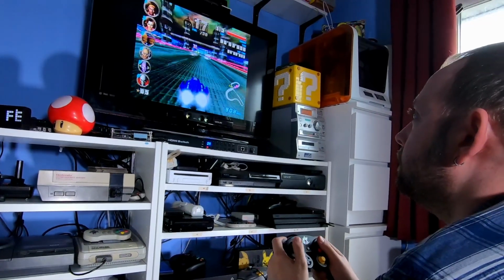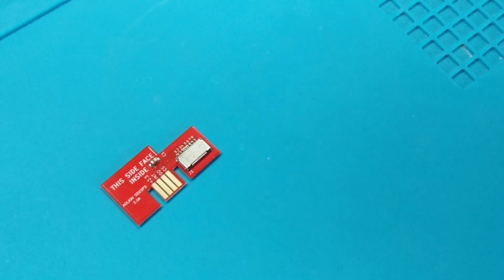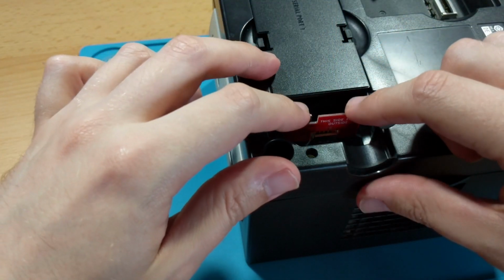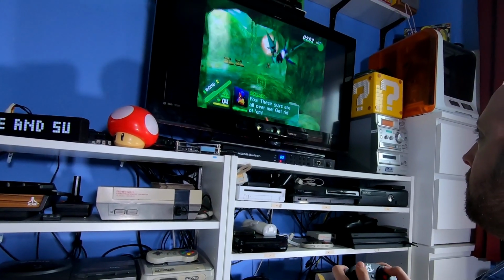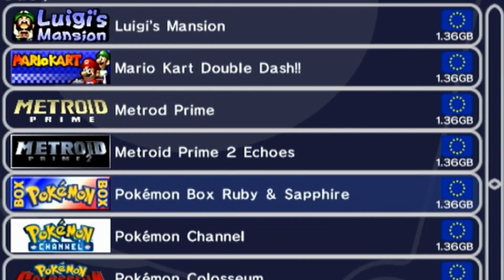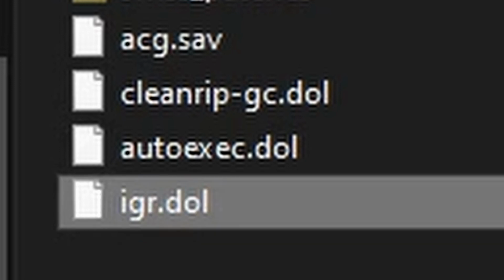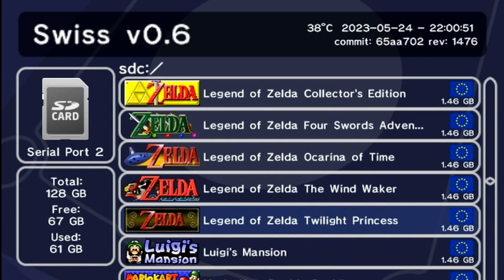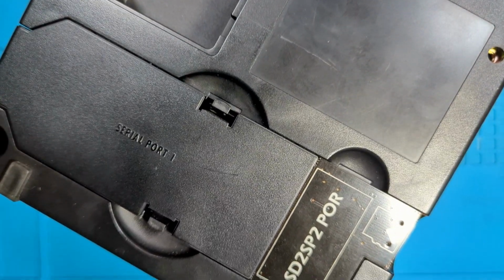How Did I NOT Know This Existed?? :: SD2SP2 Pro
A new revision of the SD2SP2 quietly released less than a year ago, and I've only just recently learnt of it! It'll let you use a microSD card to run homebrew and backed up games, like the original one does, except now the card can be removed far easier.

I've been using the original one for a couple of years now and it's been excellent for my GameCube setup. However, I've found getting the card back out of the GameCube (either to rename my backups or to secure them) a royal pain in the backside... mostly due to the GameBoy Player being in the way.

Does the SD2SP2 Pro fix this problem for me? Does it introduce any other problems?

Links:
(Note: US/NTSC models are out of stock, Euro/PAL versions in limited stock)

00:00 Intro
01:19 Recap
01:51 Introducing the new SD2SP2 Pro
04:01 My Setup using the SD2SP2
08:00 Summary
08:55 Outro

Accept my apologies for the quality of the audio changing slightly every now and then. During editing, I needed to make some corrections to what I said.

Other music credit:
F-Zero GX :: Endless Challenge
Zelda Wind Waker :: The Great Sea